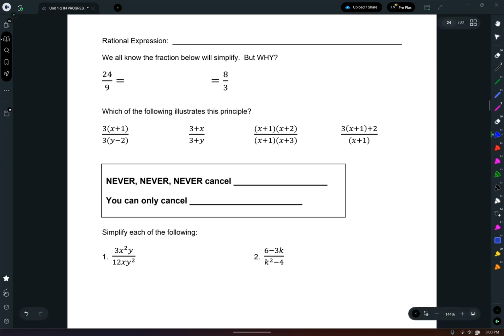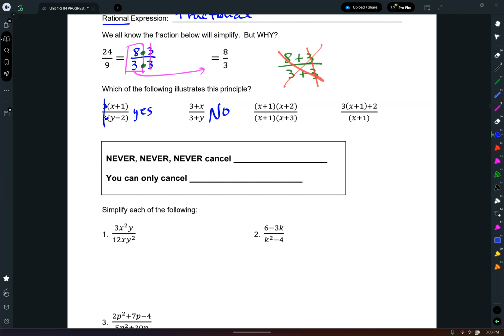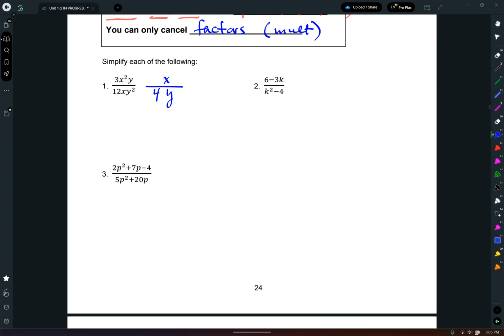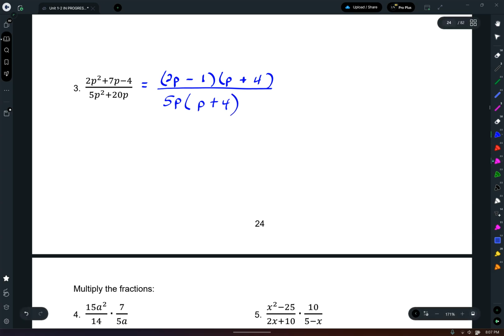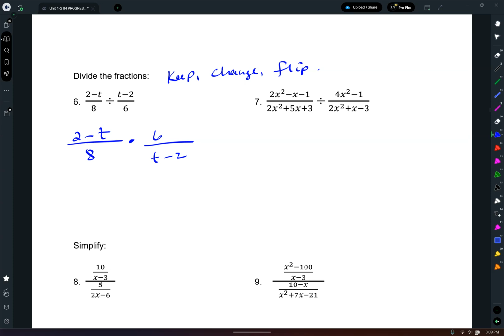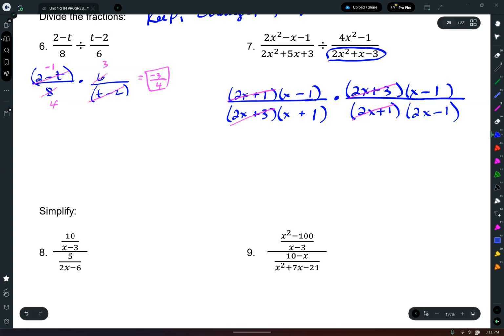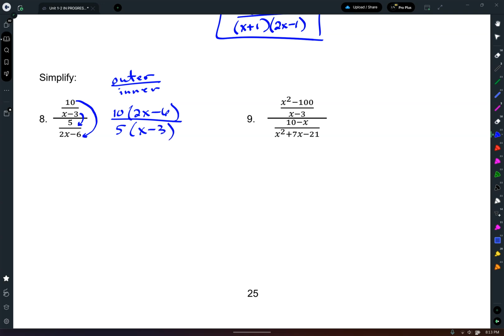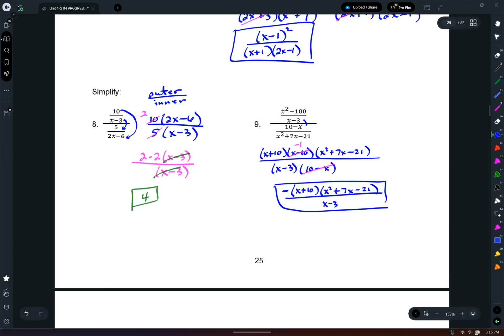H Precalc 1 3B